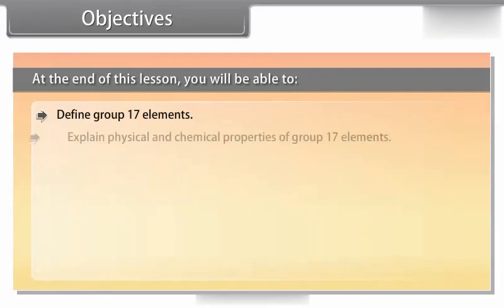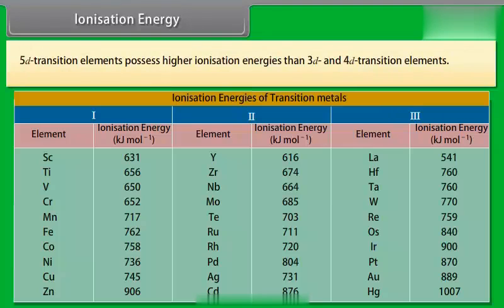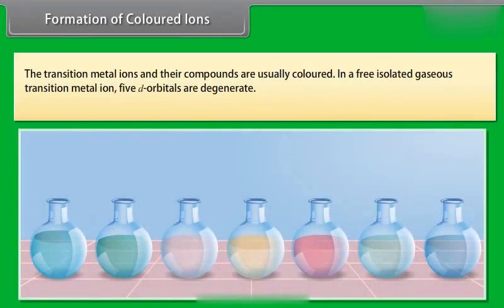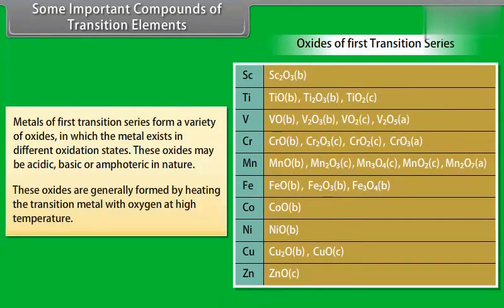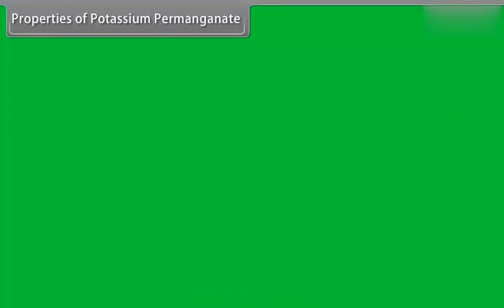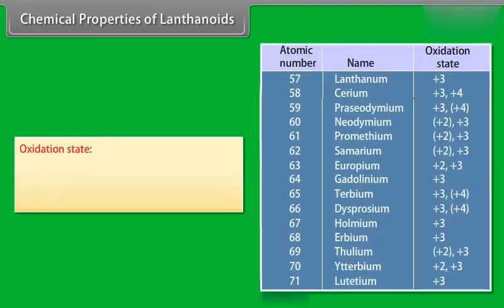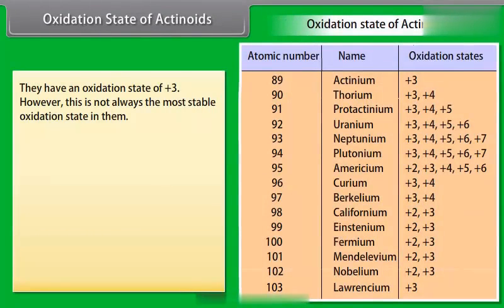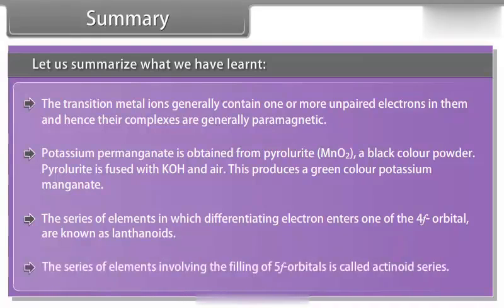D block and F block elements